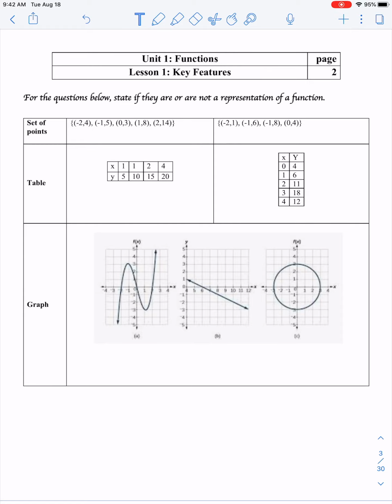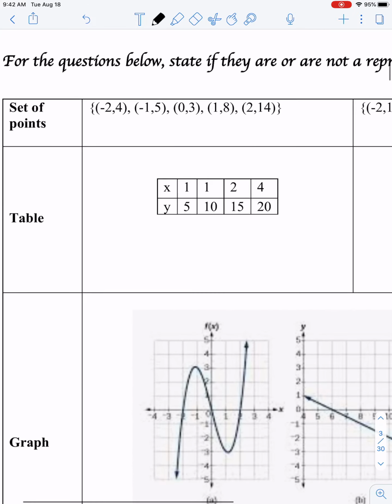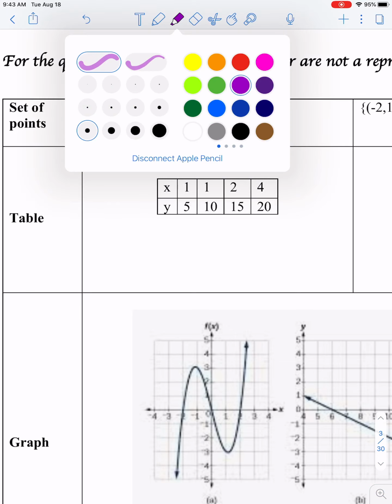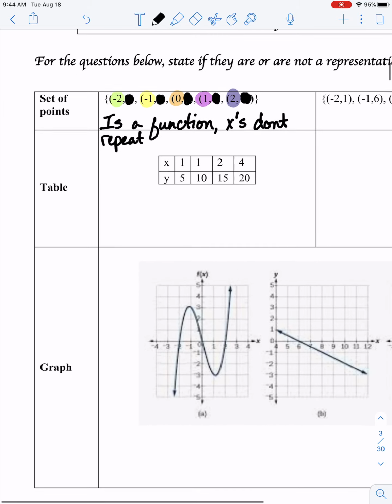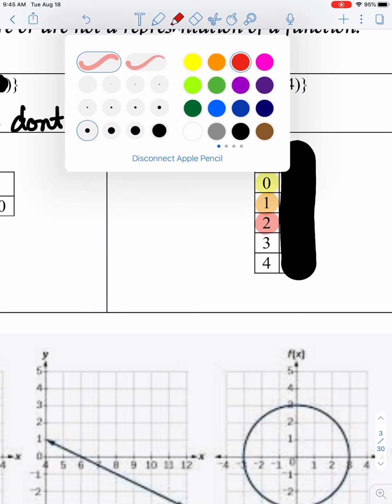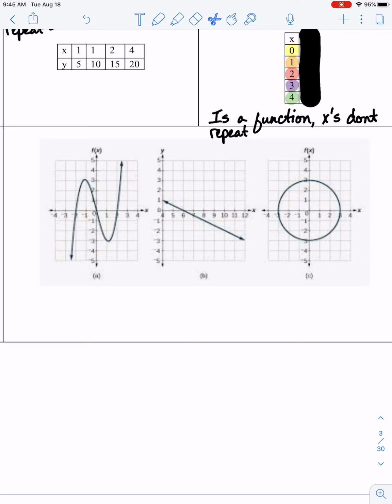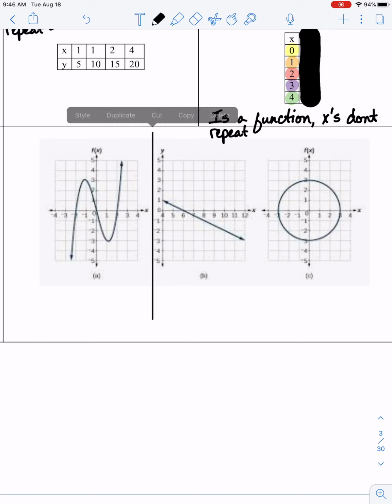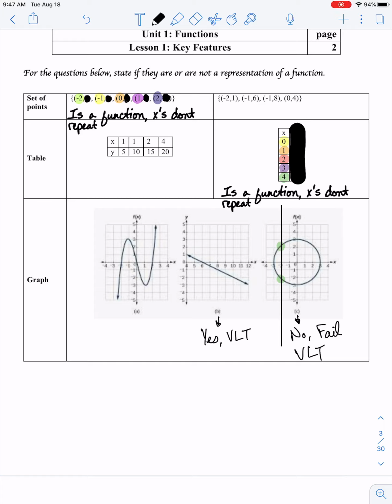Math 3 | Functions | L1 Key Features | Identifying Functions Examples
This video covers the different possible function representations and focuses on how to identify them as being a function or not.